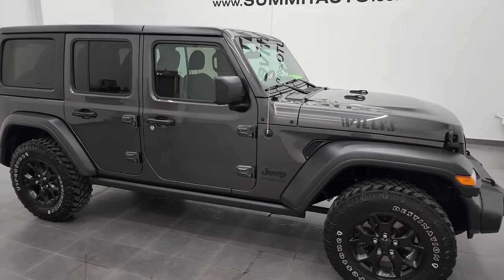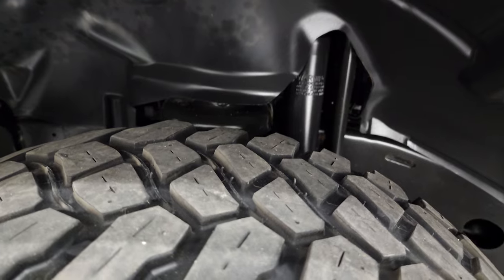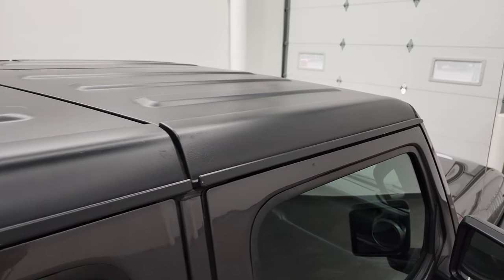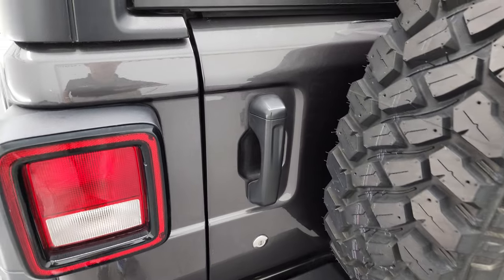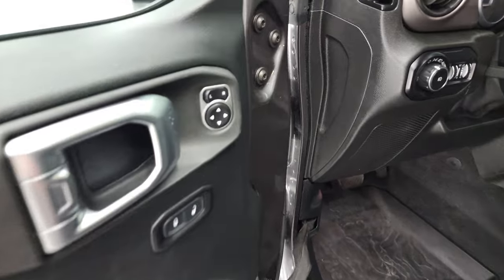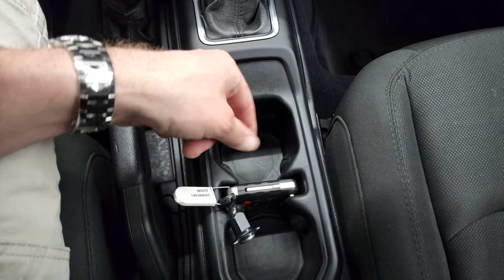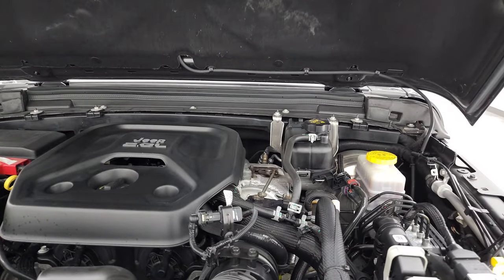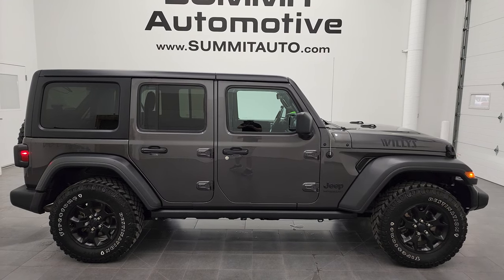2020 JEEP WRANGLER 4 DOOR SPORT WILLYS GRANITE CRYSTAL 4K WALKAROUND 12966Z SOLD!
This 2020 JEEP WRANGLER UNLIMITED 4 DOOR SPORT WILLYS GRANITE CRYSTAL FOR SALE IN FOND DU LAC OSHKOSH WISCONSIN 54935 is the vehicle we did walk around review of today.

Thank you for checking out this video of this 2020 JEEP WRANGLER UNLIMITED 4 DOOR SPORT WILLYS GRANITE CRYSTAL FOR SALE IN FOND DU LAC OSHKOSH WISCONSIN 54935

STOCK: 12966Z
PRICE: $39,999
MILES: 26,624
MAKE: JEEP
MODEL: WRANGLER
VIN: 1C4HJXDN1LW188687
LOCATION: FOND DU LAC OSHKOSH WISCONSIN, 54937 TRUCKS ON 41

1 OWNER! CLEAN TITLE HISTORY! CLEAN CARFAX! 2.0 Liter DOHC I4 Turbocharged Engine, 270 Horsepower, Full Four Door Crew Cab with Black 3-Piece Modular Hard Top, Unlimited Sport Package, Willys Wheeler Package, 8 Speed Automatic Transmission, Automatic Transmission Center Console Shifter, 4x4 Floor Shifter Four Wheel Drive 4WD, Driver Seat Height Adjuster, Dual Heated Seats, Non Smoker, Black Ebony Cloth Seats, Bucket Seats, 2nd Row Bench Seating, Towing Package with Receiver Trailer Hitch and Trailer Wiring Tow Package, Heated Power Mirrors, Electronic Stability Control Traction Control ESC, Downhill Assist Control DAC, Firestone Destination M/T2 LT255/75 R17 Tires, Painted Alloy Rims Premium Wheels, Four Wheel Disc Brakes, LED Fog Lights, LED Headlights, LED Running Lights, LED Tail Lamps, Rock Rails, AM / FM Radio Tuner, Sirius/XM Satellite Radio Capabilities Sirius / XM, 7 Inch Touch Screen Radio, U Connect Hands Free Bluetooth Hands-Free Phone System Blue Tooth, Android Auto Compatible, Apple Car Play Compatible, Auxiliary MP3 Jack Portable Audio Connection, USB C Jack, USB Jack Portable Audio Connection, Keyless Entry with Factory Remote Start, Rear Window Defroster, Swing Open Rear Door with Manual Raise Glass, Adjustable Height Seatbelts, Driver and Passenger Front Air Bags, L.A.T.C.H. Child Safety System, Side Curtain Air Bags SRS Safety Restraint System, Heated Steering Wheel Multi-Function Steering Wheel Controls, Homelink System with Three Programmable Buttons for Garage Doors, Lighting Systems & Security Systems, Compass, Outside Temperature Display and Mileage Display, Factory All Weather Floormats, Air Conditioning AC, Cruise Control, Power Locks, Power Windows, Automatic Headlights Autolamp, Tilt/Telescope Steering Wheel, 3 Year / 36,000 Mile Remaining Factory Bumper to Bumper Warranty, Whichever comes first, 5 Year / 60,000 Mile Remaining Powertrain Factory Warranty, Whichever comes first, Granite Crystal Metallic Clearcoat, ONE OWNER! CLEAN AUTOCHECK! Very very clean inside and out! This is one of the sharpest 2020 Jeep Wrangler Unlimited WIllys we have ever had on our lot! Make your move before this super clean 4wd is gone!

STOCK: 12966Z
PRICE: $39,999
MILES: 26,624
MAKE: JEEP
MODEL: WRANGLER
VIN: 1C4HJXDN1LW188687